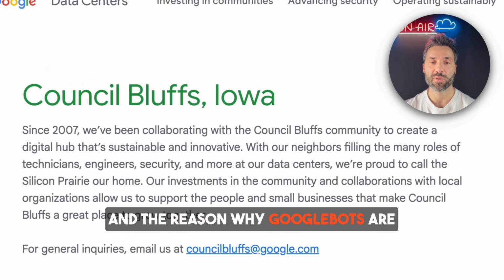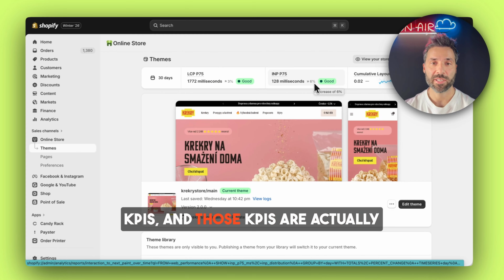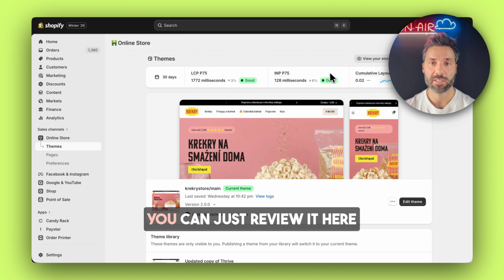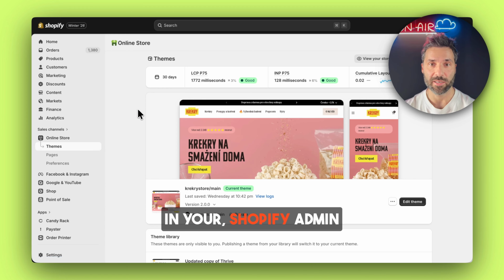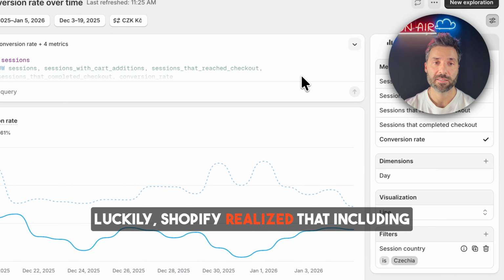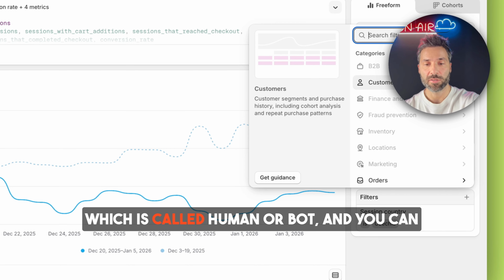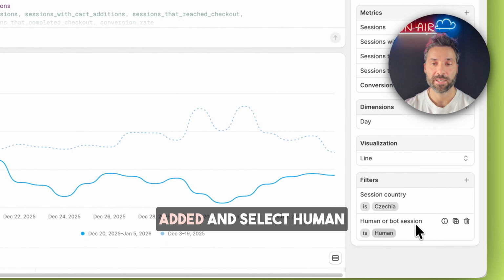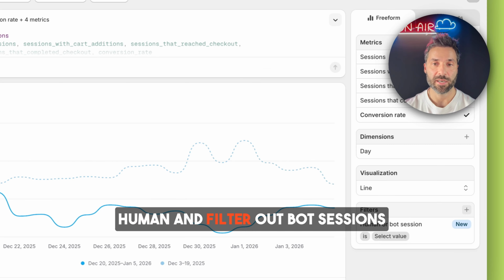Council Bluffs, Iowa Traffic on Shopify? Here’s Why (& How to Fix It)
Have you noticed a strange spike in traffic coming from Council Bluffs, Iowa on your Shopify store? You aren't alone.

In this video, Tom from Digismoothie explains exactly why this specific location keeps appearing in your real-time reports and analytics—even if you don't sell to the US.

In this video, we cover:

▪️ Why traffic from Council Bluffs, Iowa appears in your Shopify reports.
▪️ The connection between this location and Google Data Centers (Googlebots).
▪️ How these bot sessions are actually measuring your store's performance (PageSpeed).
▪️ The Problem: How this traffic skews your conversion rates and data.
▪️ The Fix: How to use Shopify’s "Human vs. Bot" filter to get accurate reporting.

Timestamps:
0:00 The Council Bluffs mystery
0:51 What is causing this traffic?
1:11 Why Googlebots are accessing your store
1:37 How bot traffic skews your conversion rates
2:04 How to filter out bots in Shopify Analytics